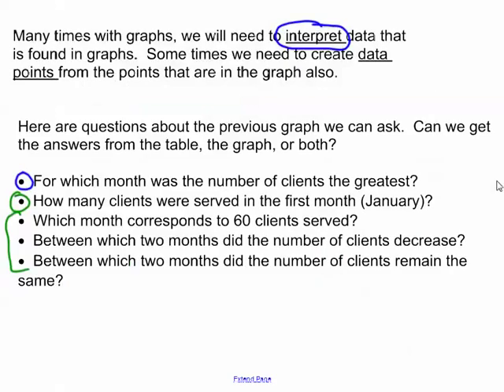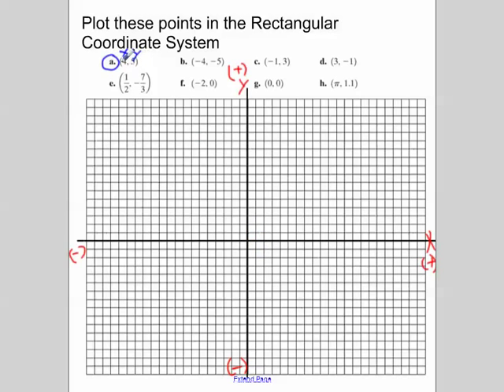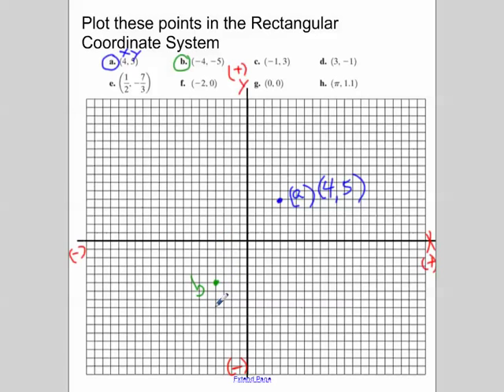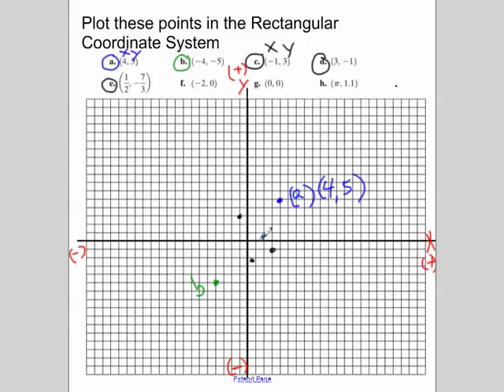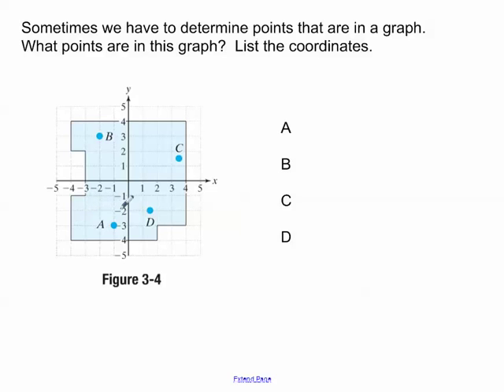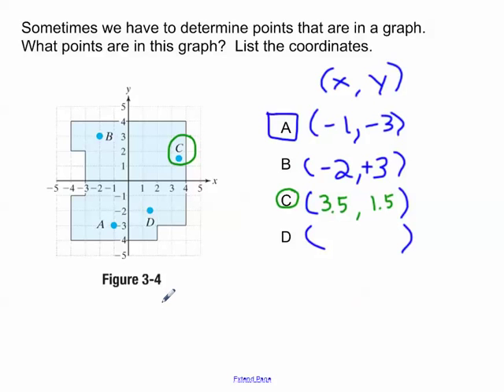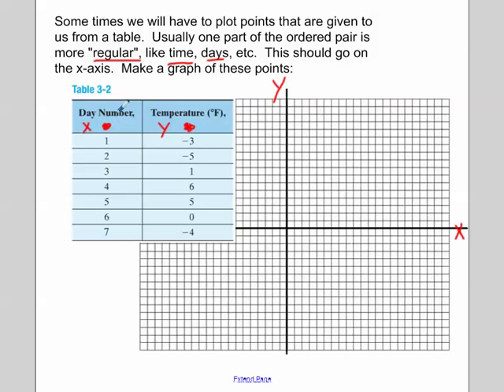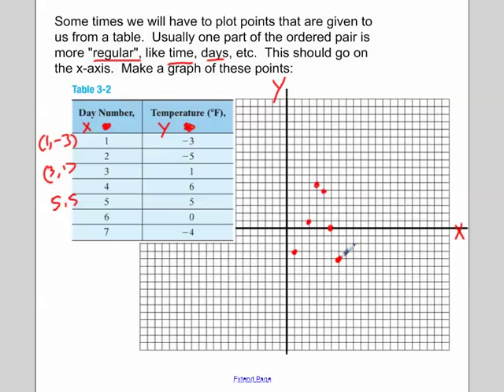3 1 C Rect Coord Syst Plotting points 2014 08 22 1 55 19